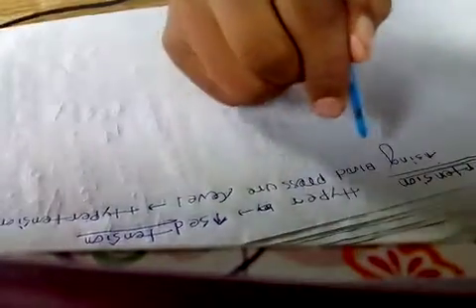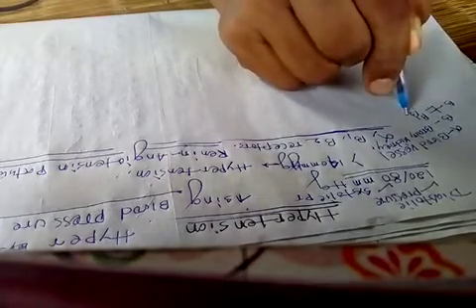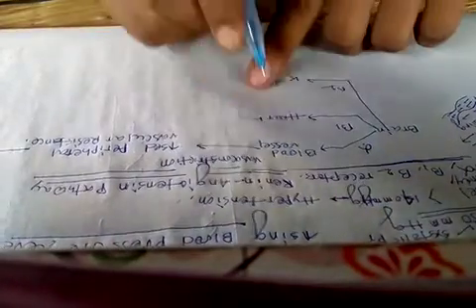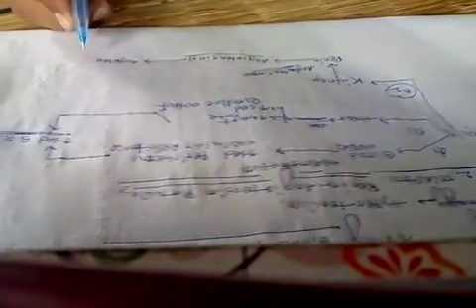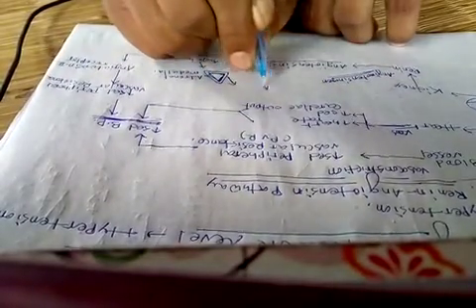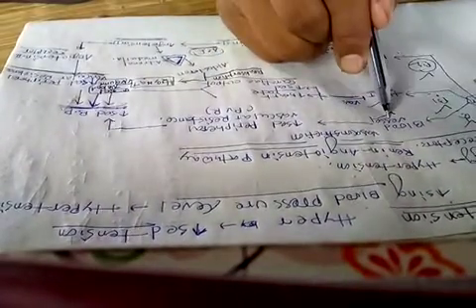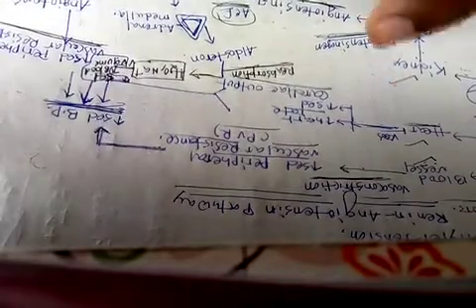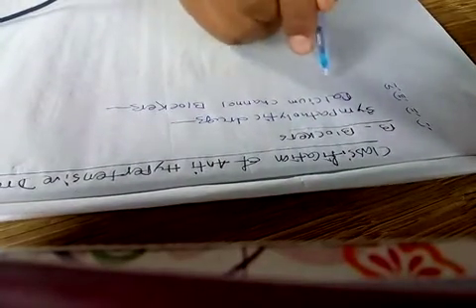Anti hypertensive drugs, hypertension and the mechanism